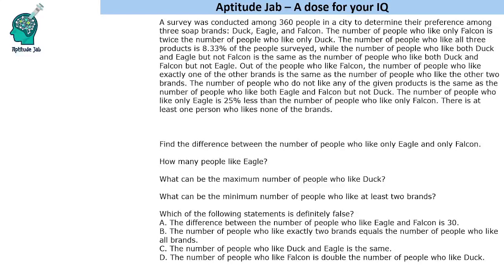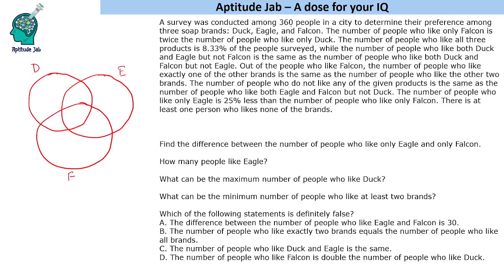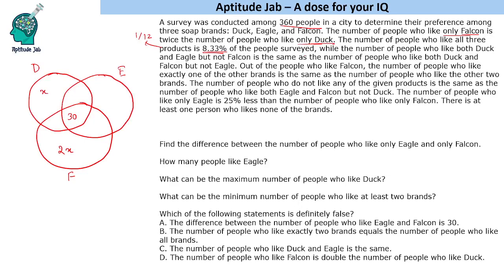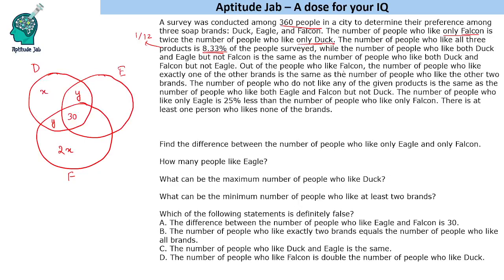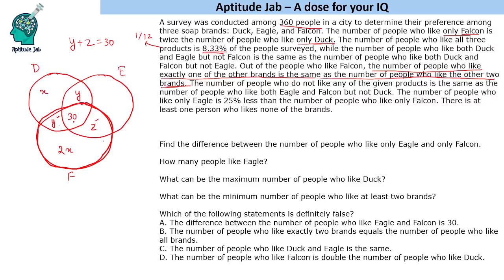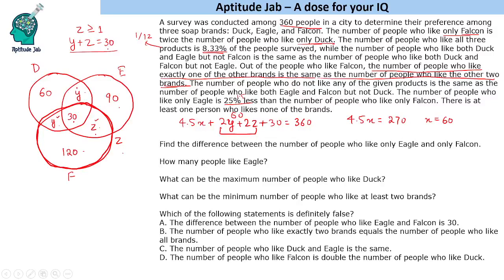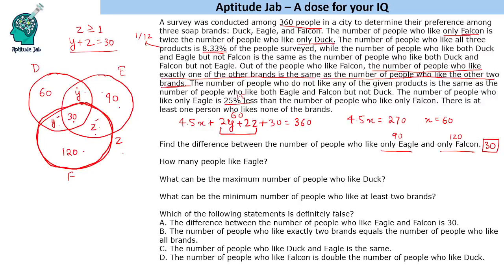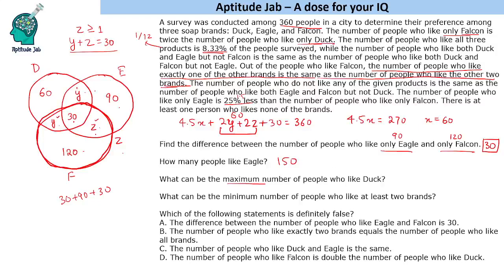CAT Infinite DILR - Set 330 | The Soap Survey | Venn Diagram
This is a problem based on 3 set Venn Diagram. A survey is conducted among some people to check their liking of three soap brands.